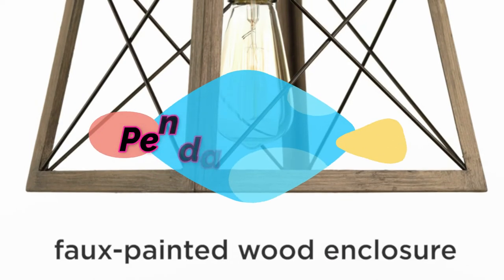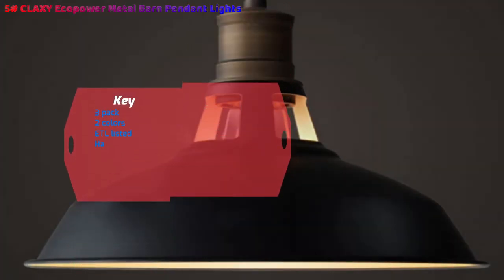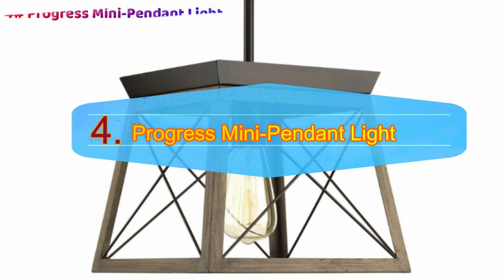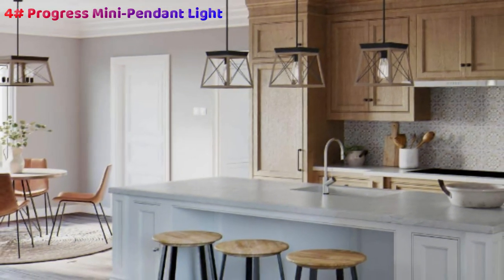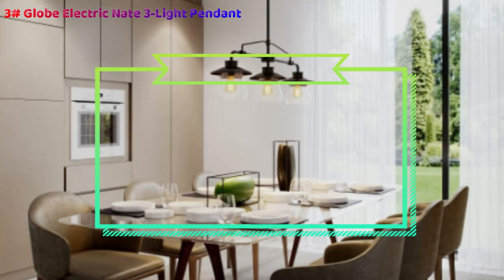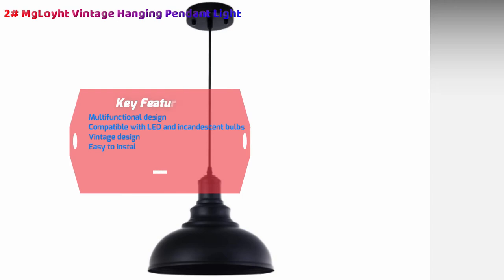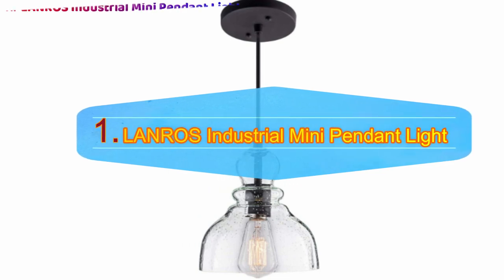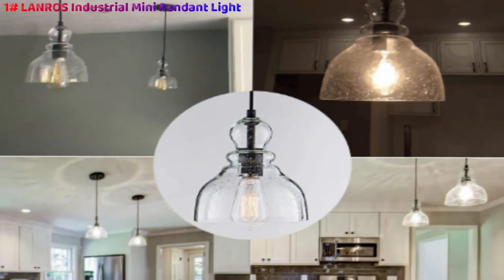Pendant Lights: Top 5 Best Pendant Lights 2024